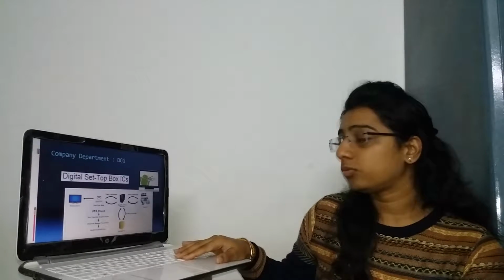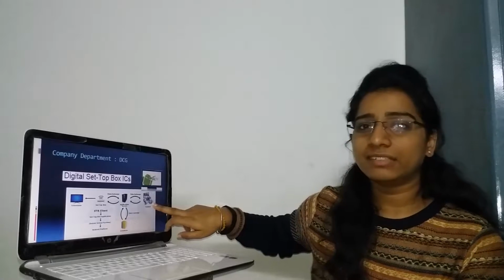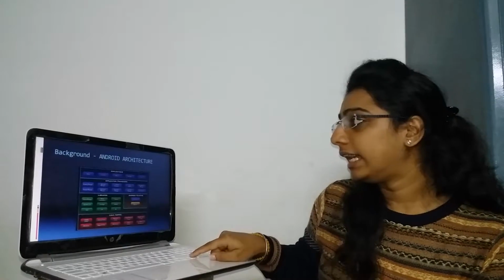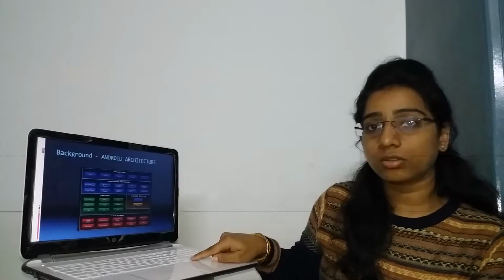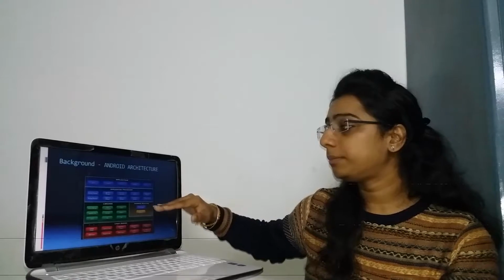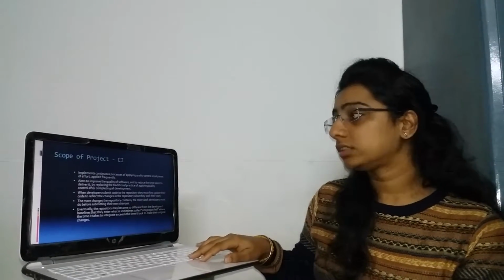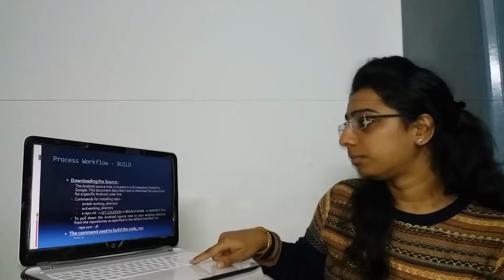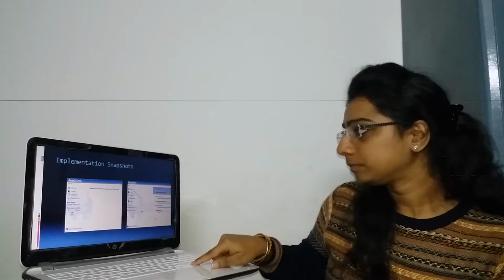CAPSTONE PROJECT - Continous Integration and Test Automation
Internship project - PREPARED BY Nikita Seth